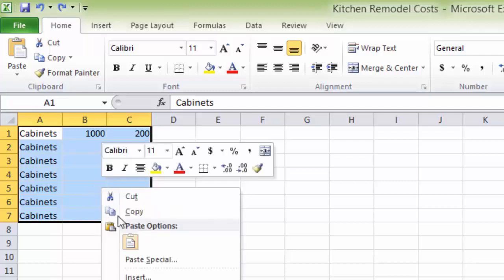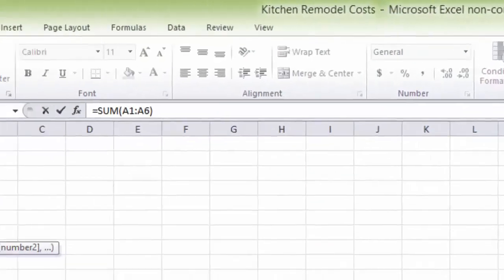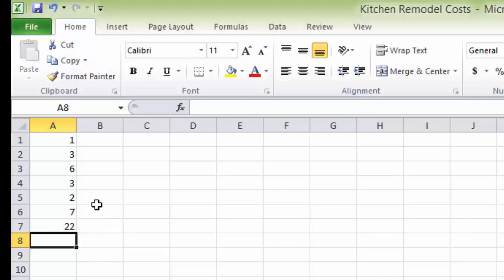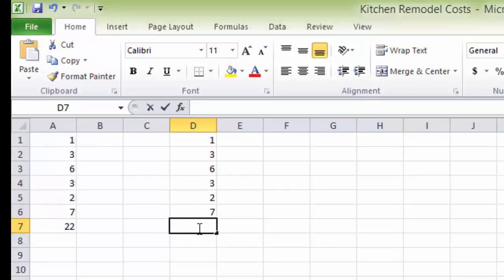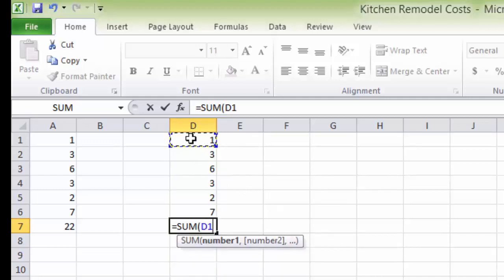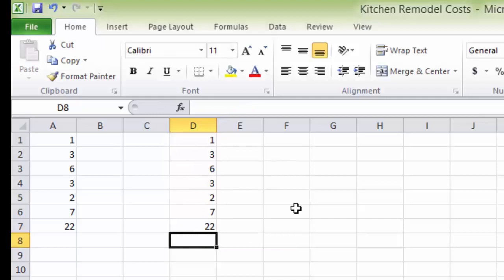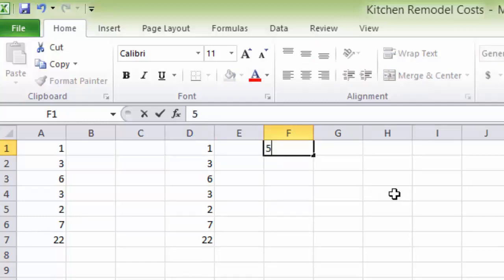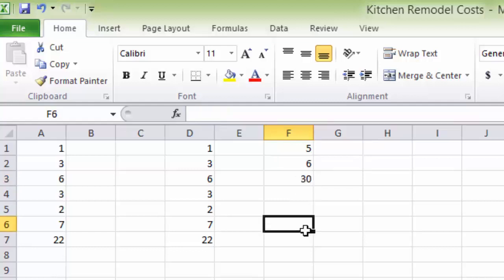How to Use Simple Formulas to Add and Multiply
how to use simple formula to Add and multiply numbers in ms excel
easy way to add and multiply cells
ms excel formula from start to finish